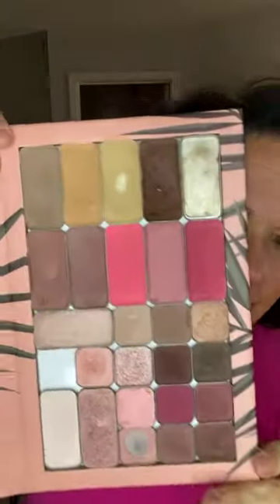Pink and Pink | Seint makeup look for February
February is the month of love and all things pink! I usually do a capsule for makeup and wardrobe - it's actually a lot of fun and it pushes me to become more creative. If you're not, please consider it.